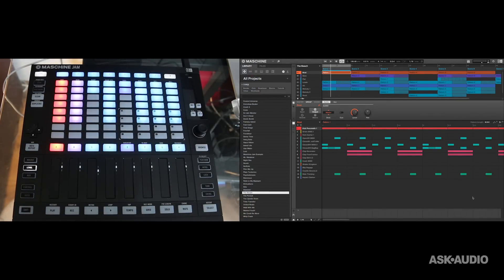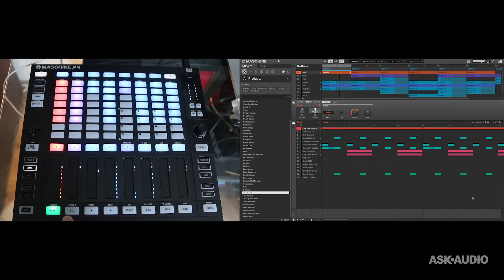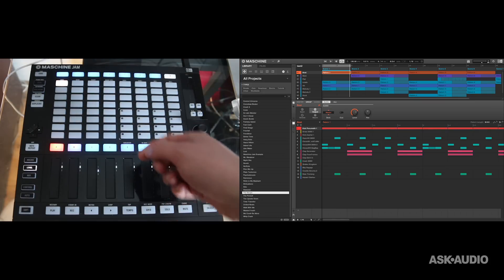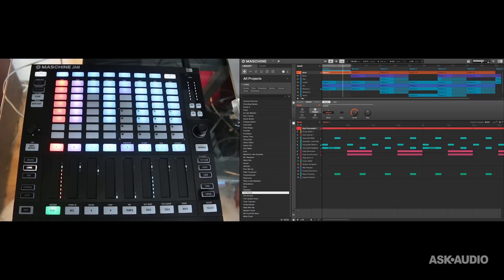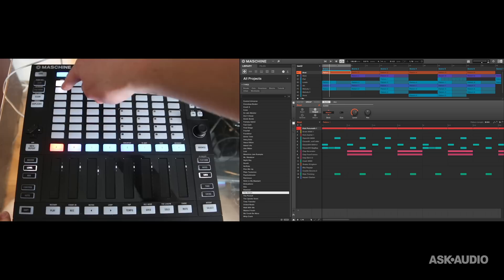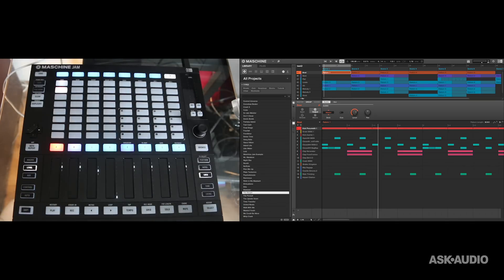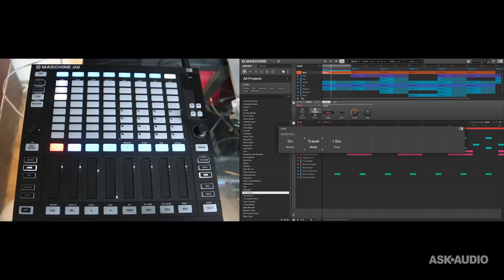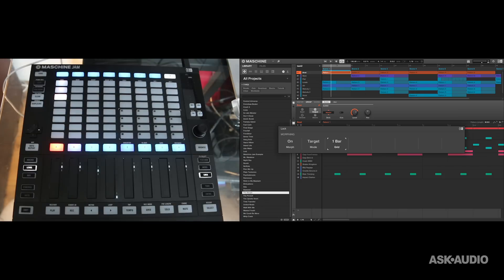Maschine JAM Morphing Lock States Tutorial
Maschine Jam isn’t just a great controller, it has some truly unique features like the ability to transition between different setups…